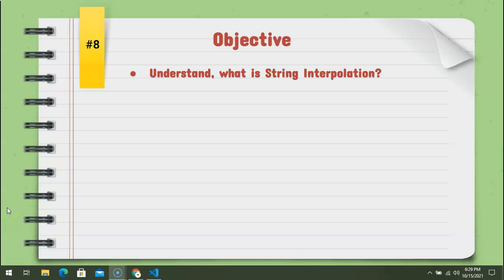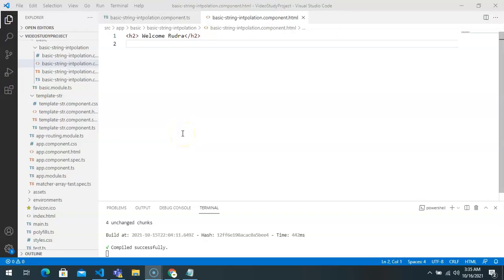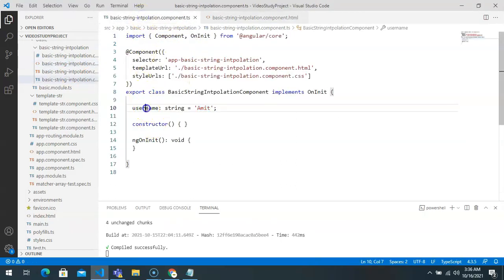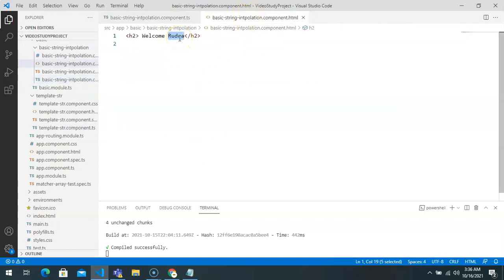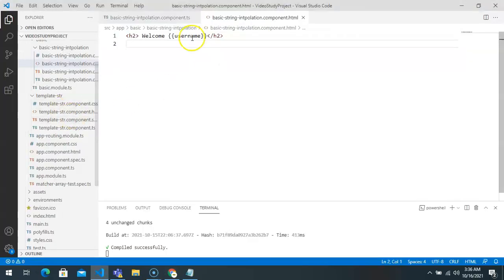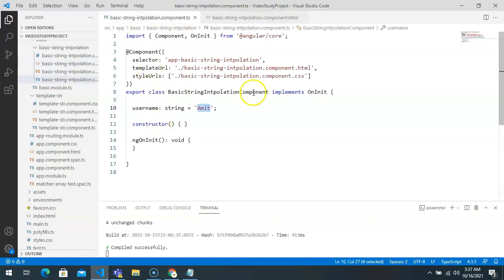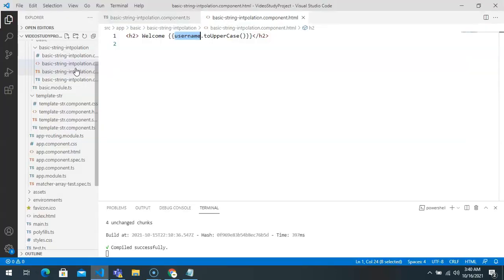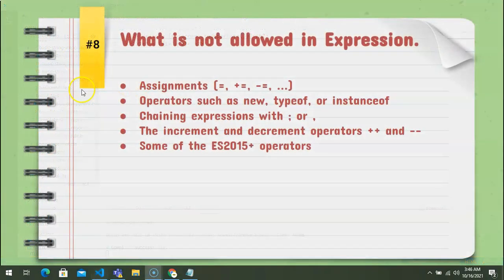Chapter 8 : Angular String Interpolation | Angular Tutorial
String Interpolation:
1. It lets you incorporate dynamic strings into your HTML template.
2. We use it to dynamically change the view of the application.
3. Interpolation embeds an expression into HTML using syntax:
{{ expression }}